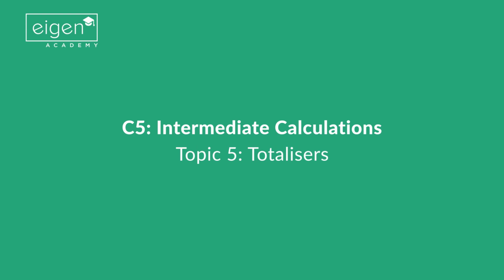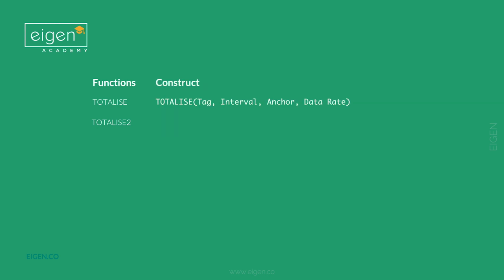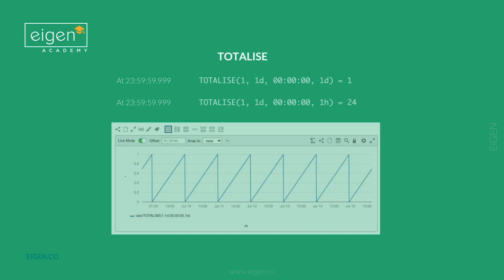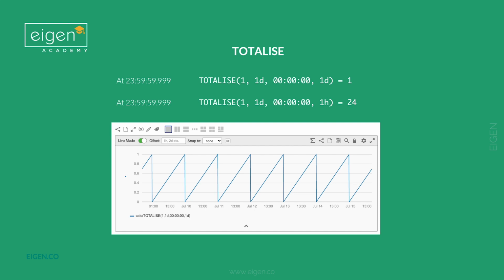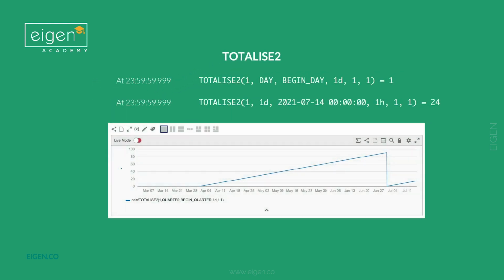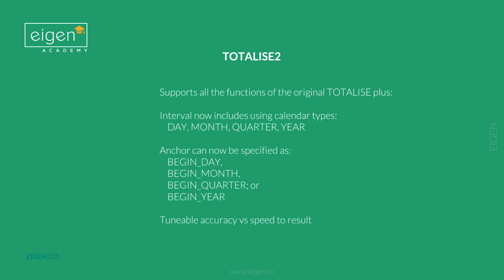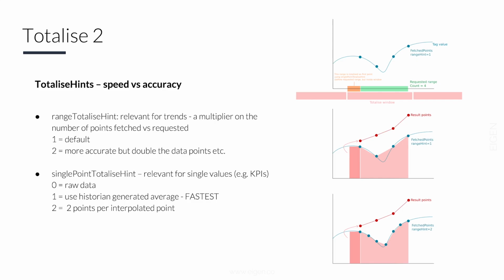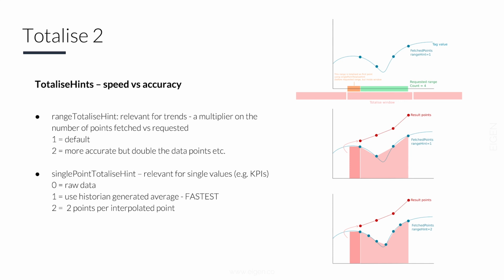Eigen Academy: Intermediate Calculations: Totalisers